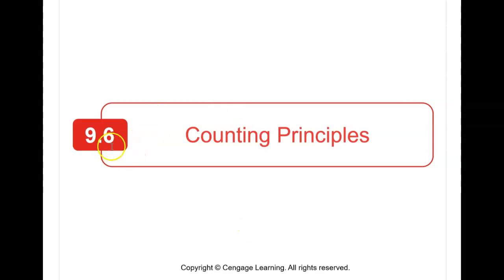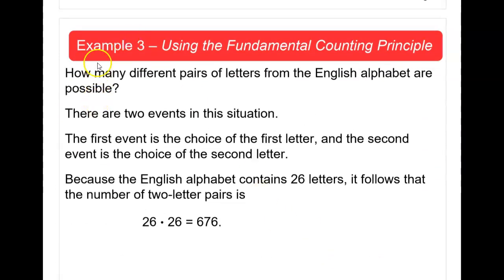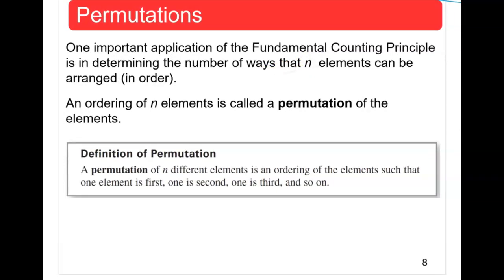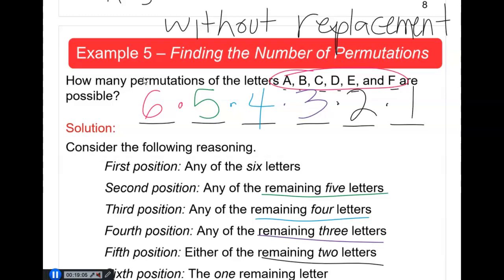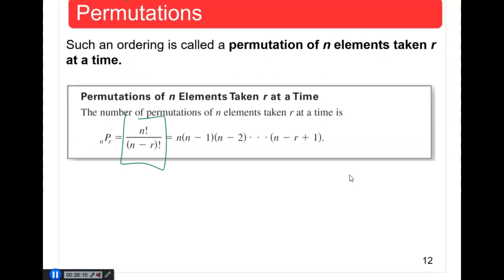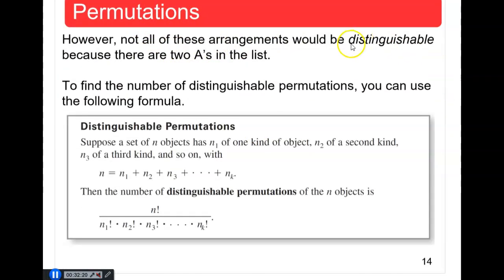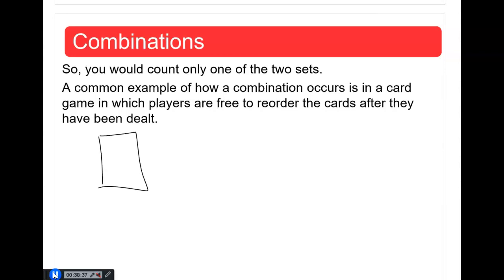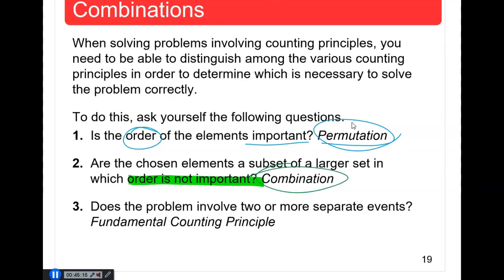Math 2412 Section 9.6 Counting Principles